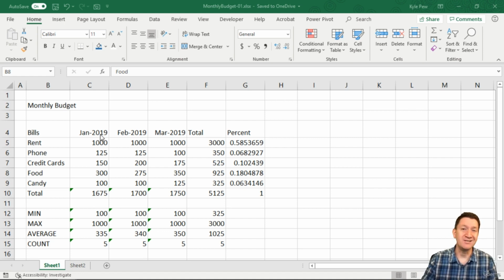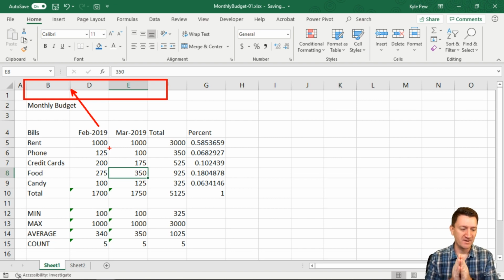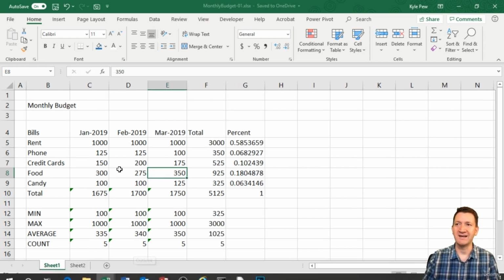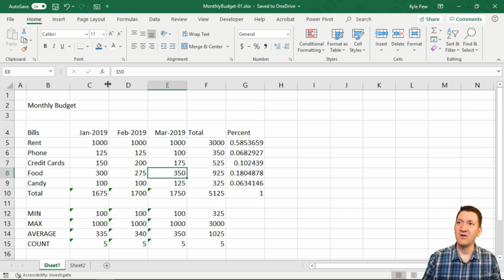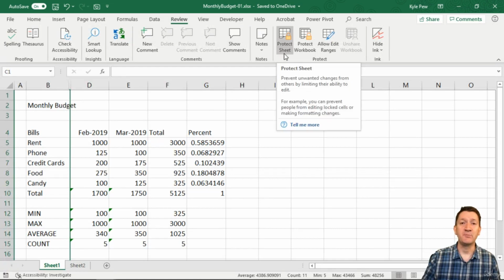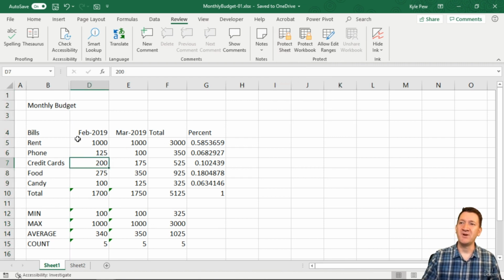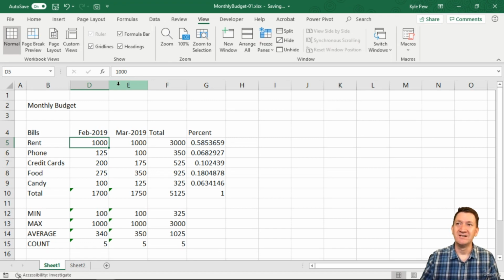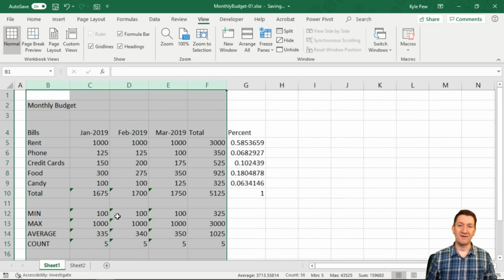Hiding and Unhiding Excel Rows and Columns - Modifying an Excel Worksheet